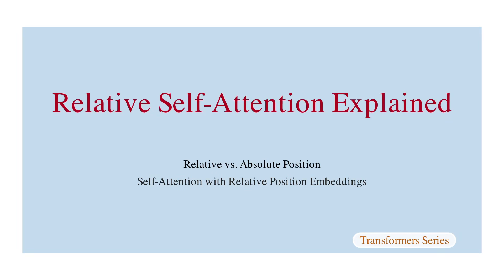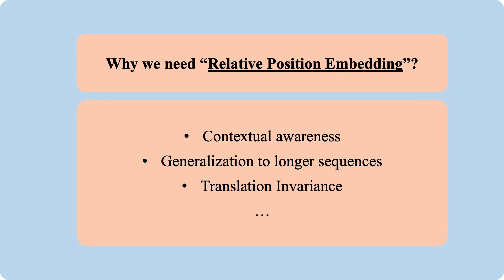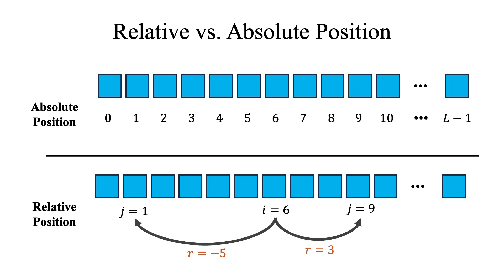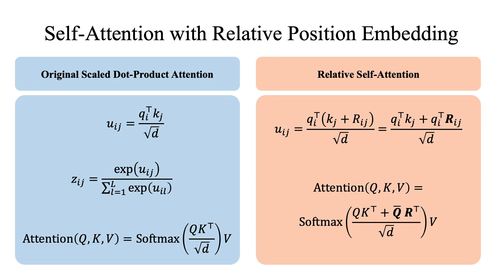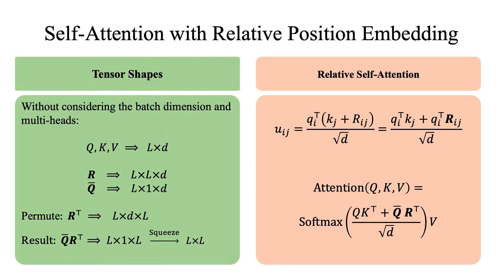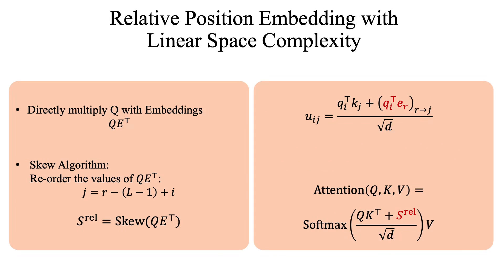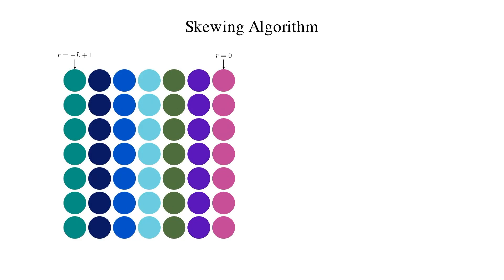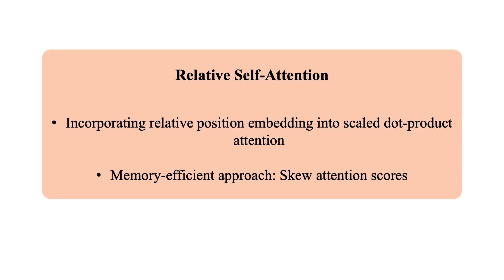Relative Self-Attention Explained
In this video, we dive into a very interesting topic "Relative Self-Attention".

First, we will see the differences between relative and absolute position embedding, and then we will cover two algorithms for incorporating relative embedding in self-attention.